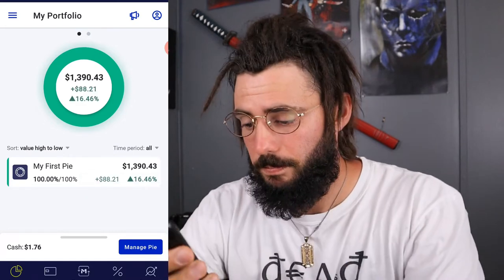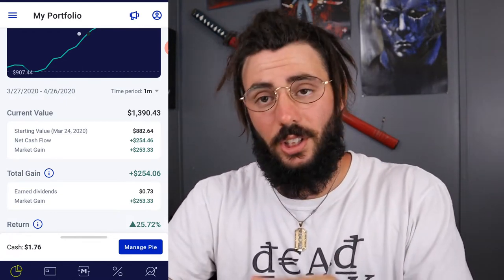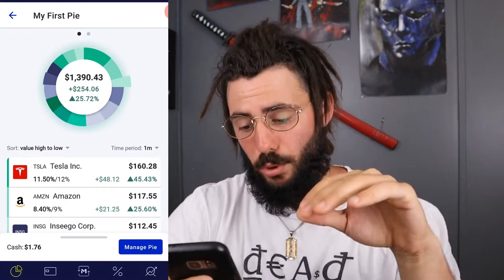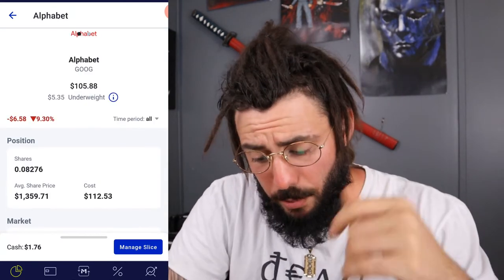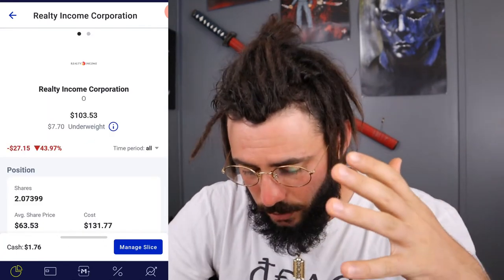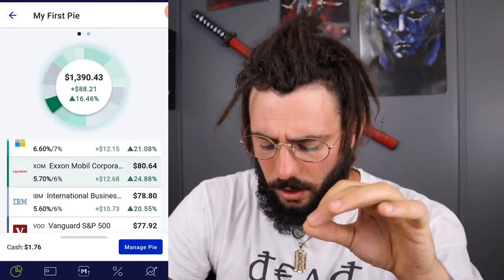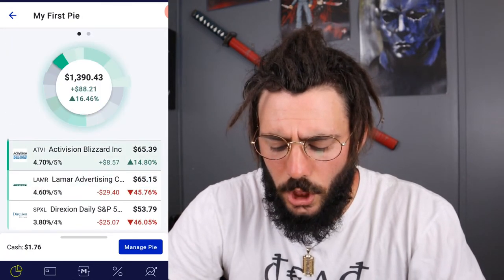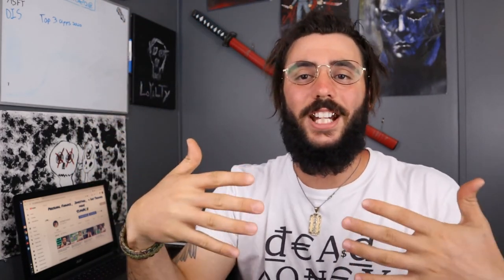How I Made $1350 Investment On M1 Finance Dividend & Growth Stocks